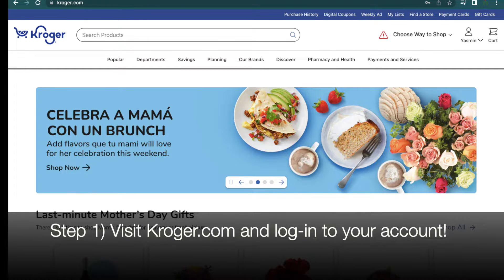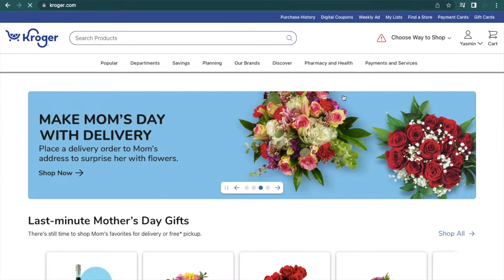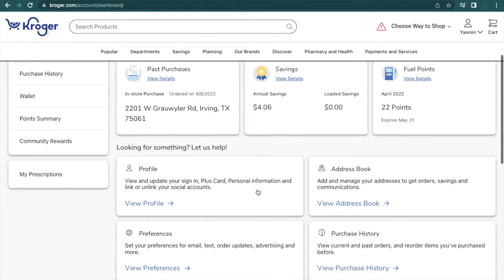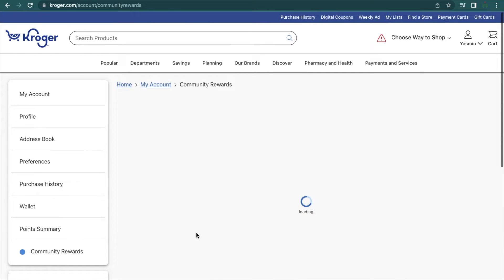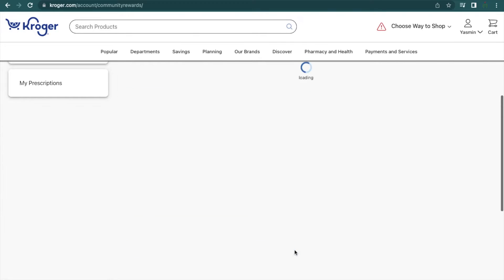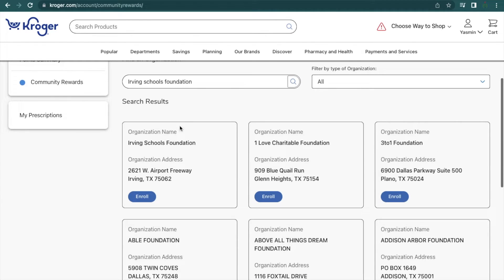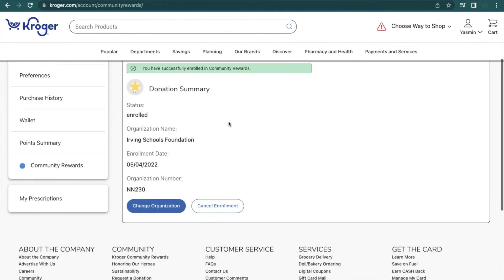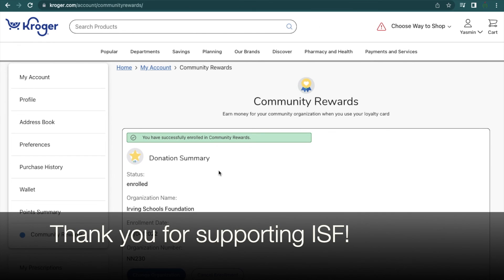How to support the Irving Schools Foundation through Kroger Community Rewards